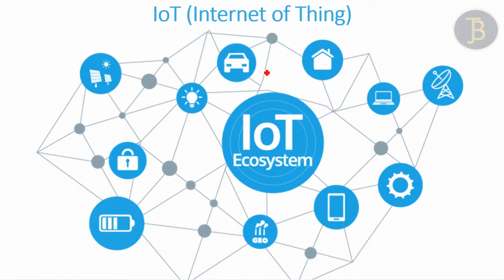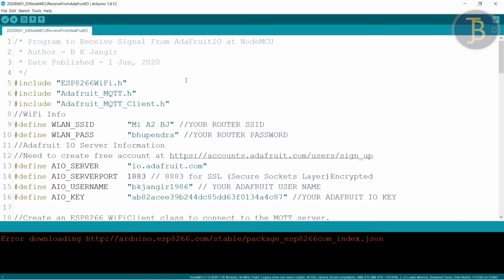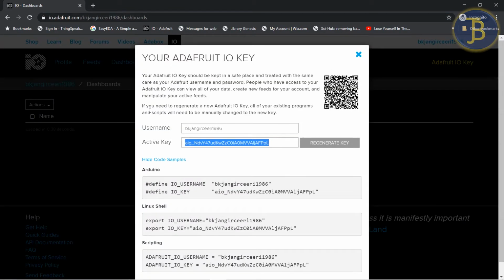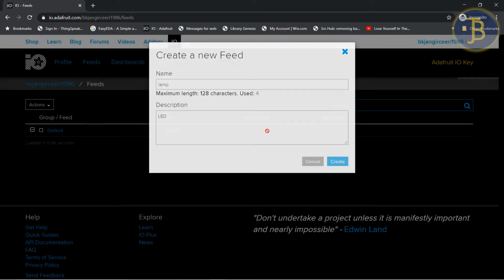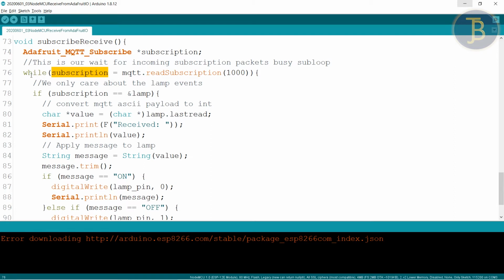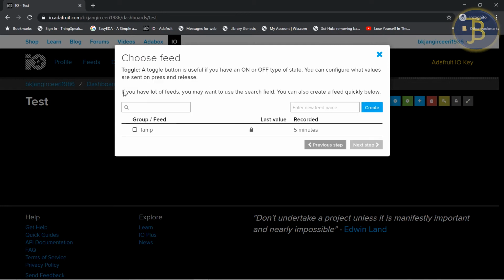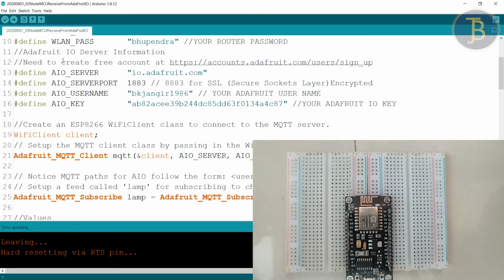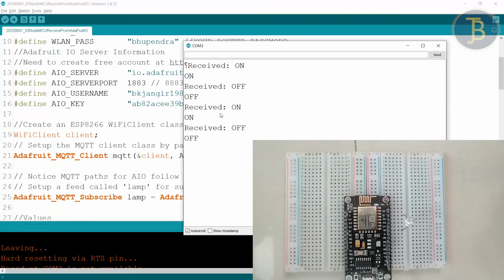03 NodeMCU Receive Signal From AdaFruitIO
Search Keyword -  "BJT Bhupendra Kumar Jangir"
This tutorial will let you know, How to receive signal from AdafruitIO? And control the activity at IoT node.